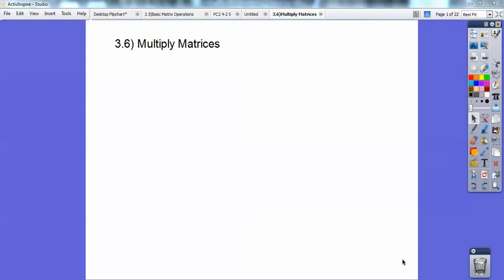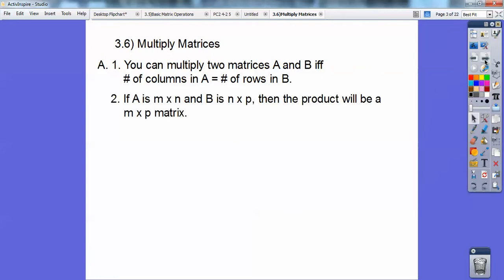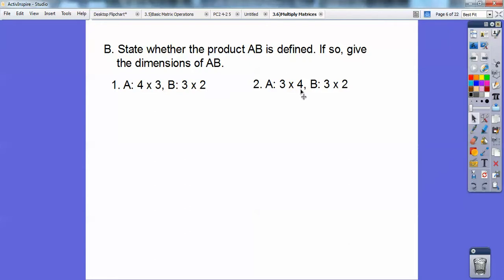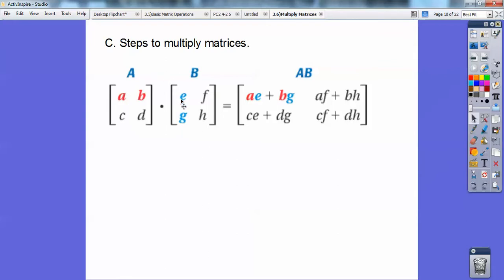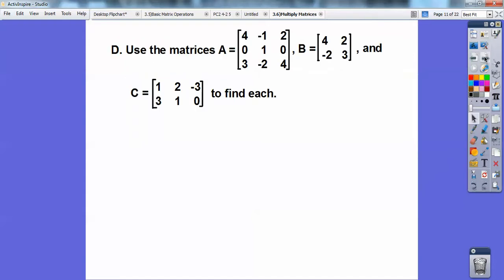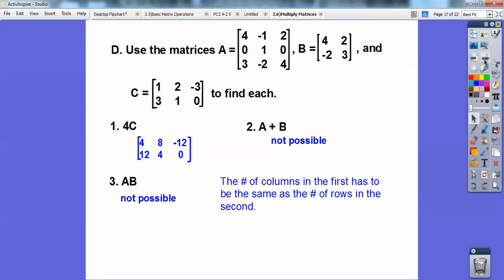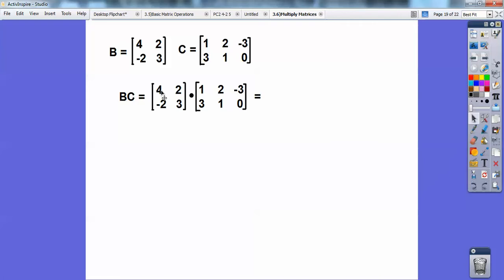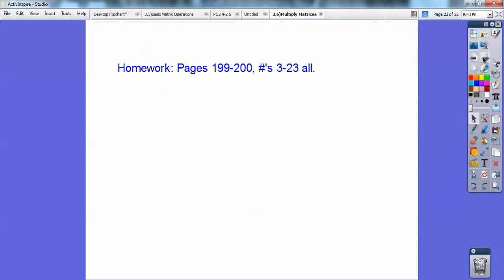Multiply Matrices - Section 3.6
This Algebra 2 lesson shows you which Matrices you can Multiply, and then gives some examples to help you. The homework is at the end of the video.